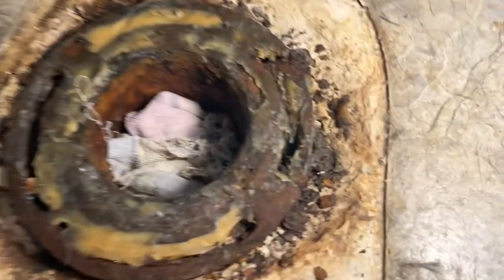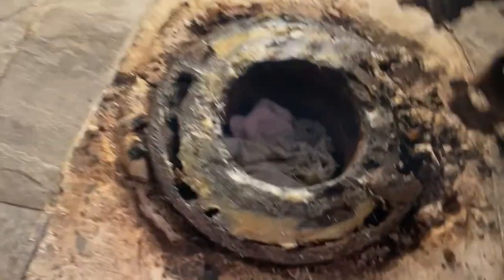HOW TO REMOVE/REPLACE OLD CAST IRON TOILET FLANGE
Join me today as I tackle an old broken cast iron toilet flange